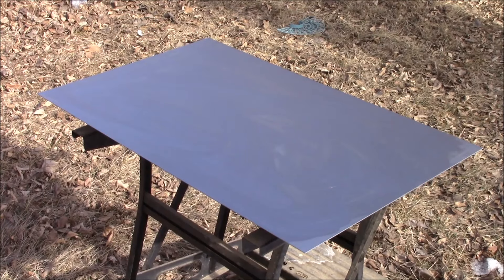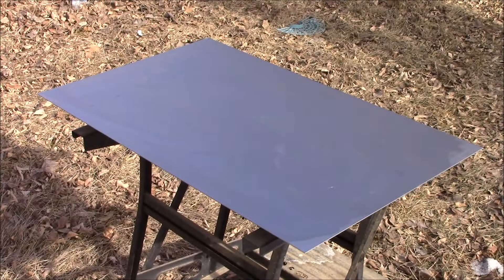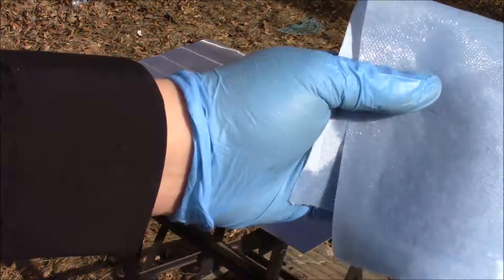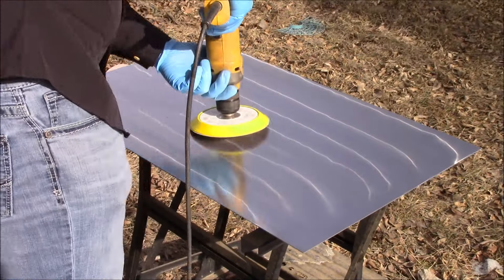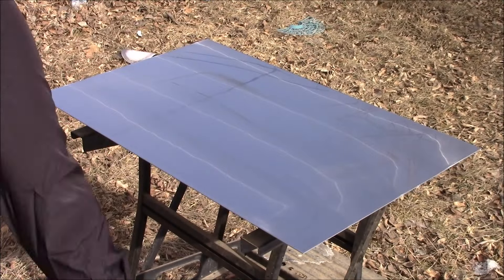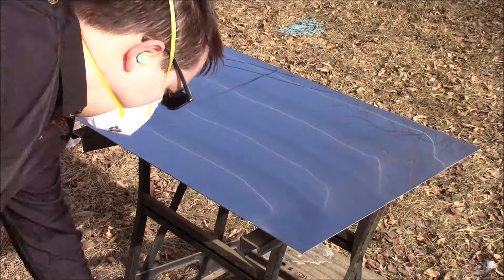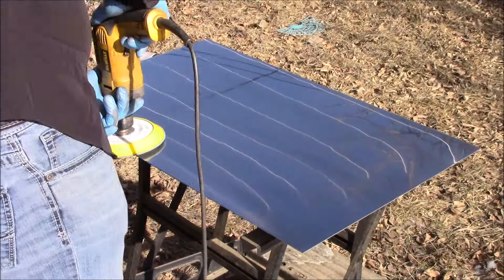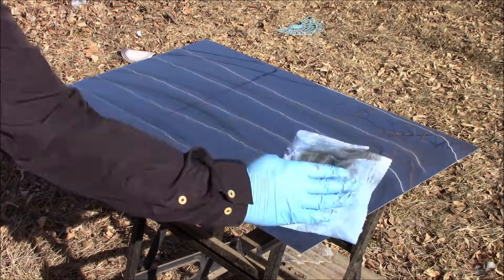How To Sand and Polish Cold Rolled Carbon Steel to a Mirror Finish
In this exciting video, we sand a cold rolled carbon steel sheet to 8000 grit then polish using Gords Aluminum Polish and protect it with BlingMaster Blingbarrier Clear Sealant.

220 grit sandpaper
400 grit sandpaper
800 grit sandpaper
1500 grit sandpaper
3000 grit sandpaper
5000 grit sandpaper
8000 grit sandpaper
8000 grit(1-disk)
Interface pad
Hook it pad
Foam Finishing Pad
Gord's Aluminum Polish
Scott Blue Shop Towels
Alumicut (3 containers)
Dewalt Drill
BlingMaster Blingbarrier Clear Sealant

Products Recommended by comments on my videos.

Zephyr Pro 40
5-inch sandpaper kit
Everbrite Clear Coat
Dewalt Polisher
Blingmaster Aluminator

Amazon Baby Registry
The Drop Text Alerts
Amazon Music Unlimited Paid Subscription
Amazon Prime Discounted Monthly Offerings
Amazon Wedding Registry
Kindle Unlimited 6-month Paid Membership
Kindle Unlimited 12-month Paid Membership
Kindle Unlimited 24-month Paid Membership
Amazon Prime Wardrobe
Amazon SNAP EBT Enrollment
Amazon Subscription Box Sign Up
Amazon Fresh Groceries
Amazon Pet Food and Supplies